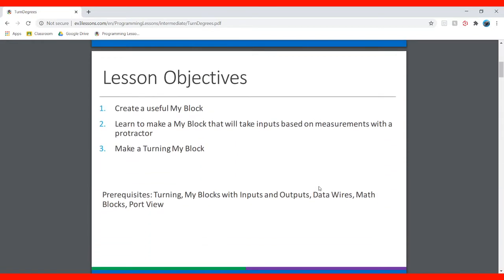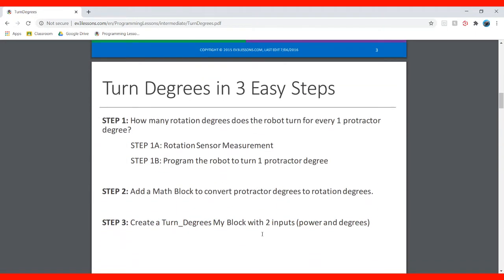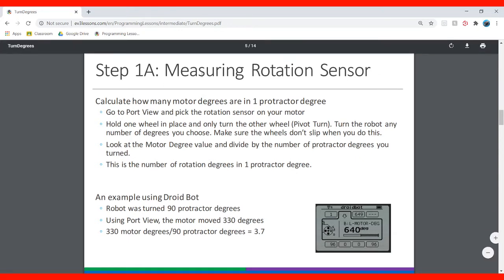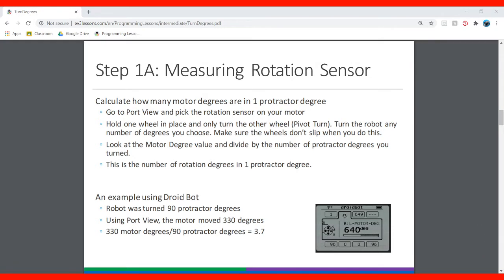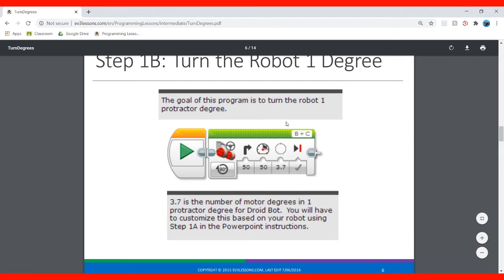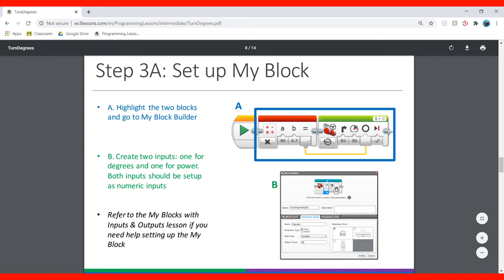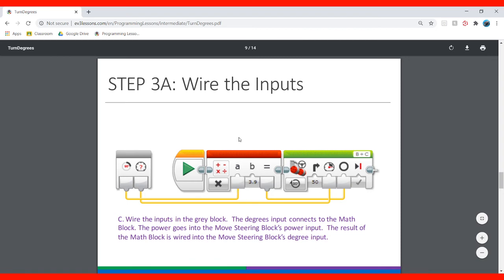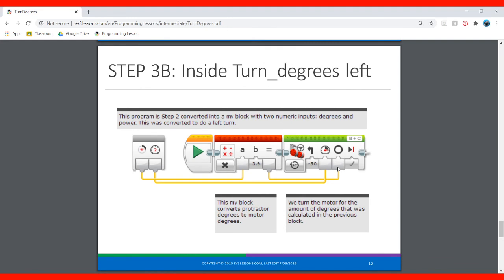Turning with MyBlocks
Today we are using MyBlocks again! We will be learning how to turn left, right, or even in-between using MyBlocks! This is important in FLL and other robotics competitions as well. I hope you like it!

Huge thanks to the creators of the website for putting such useful information!

As always, I hope you enjoyed the video. More to come soon. 😁